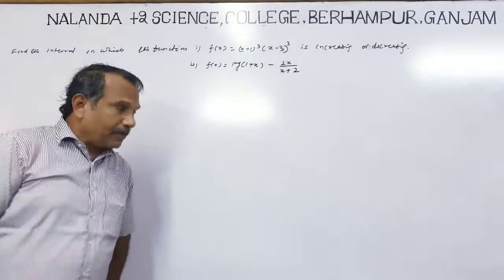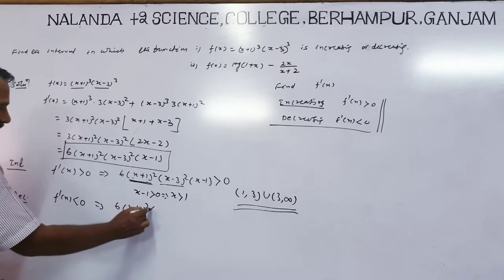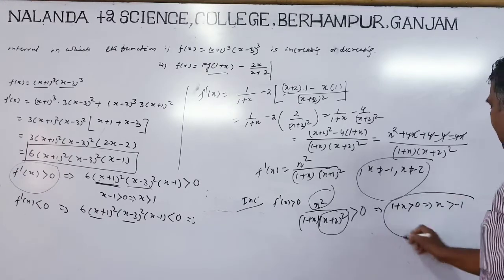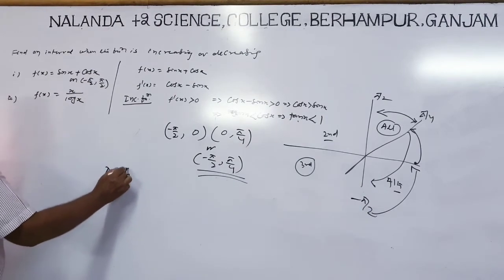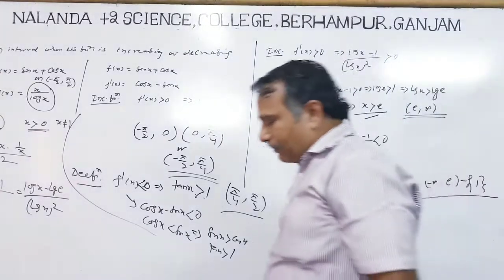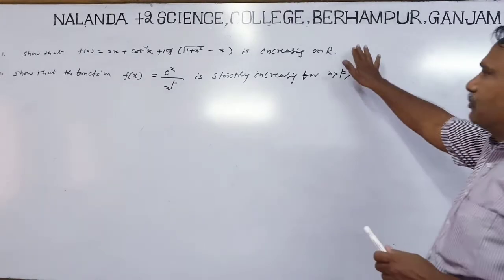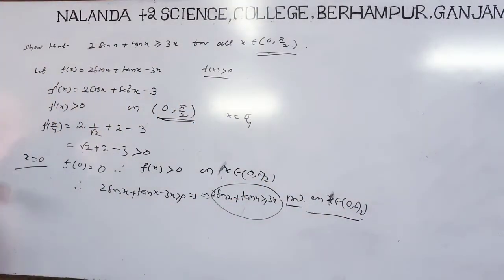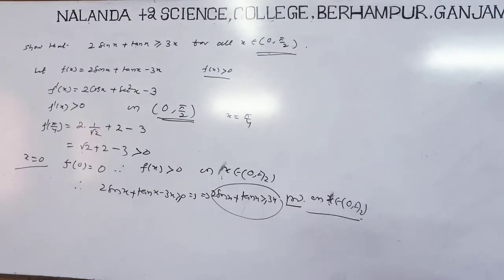INCREASING & DECREASING FUNCTION(12 TH CLASS MATHEMATICS CHSE ODISHA BOARD)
LECTURE 8 BY DR K C PANDA SIR